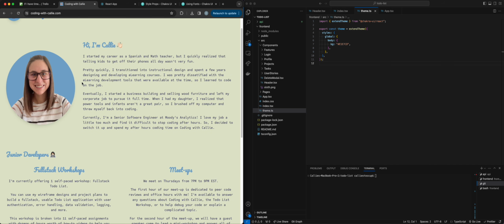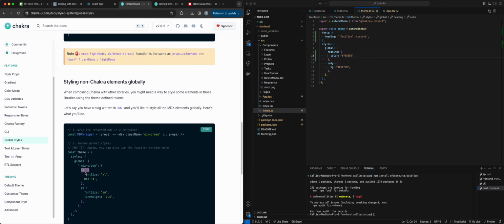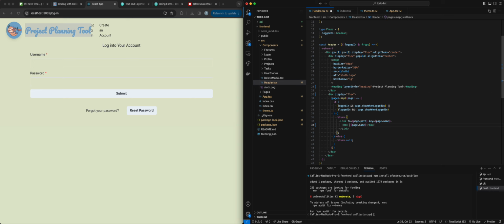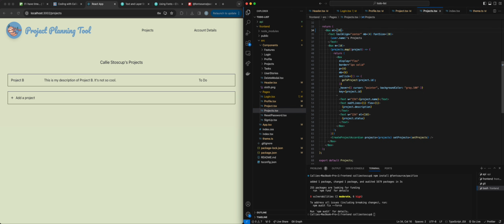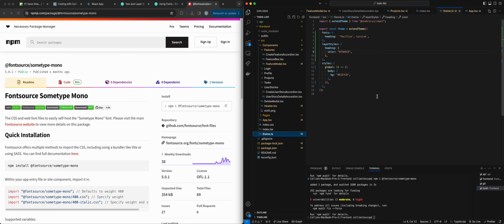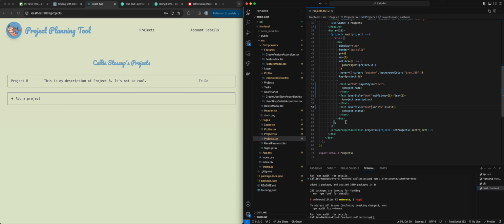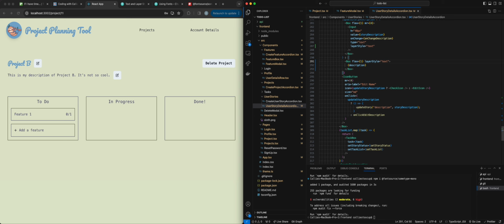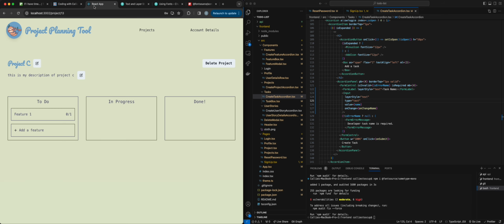Fullstack Portfolio Project: Styling and Responsive Design (Part 2)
In this video, we add fonts and font colors for heading and text.